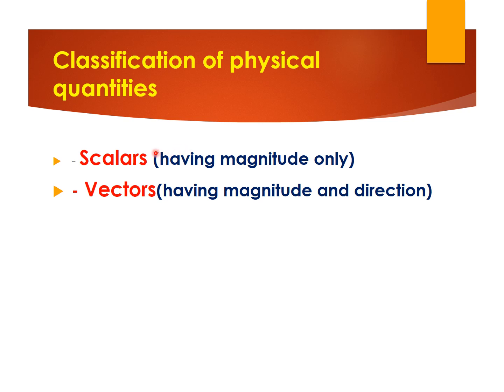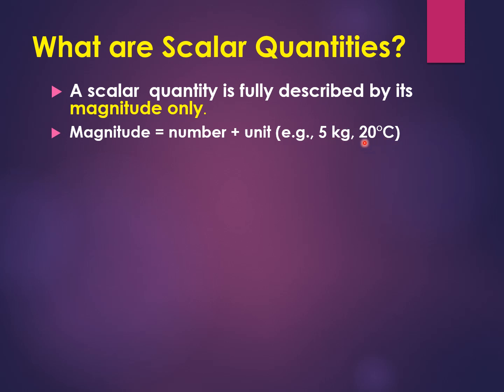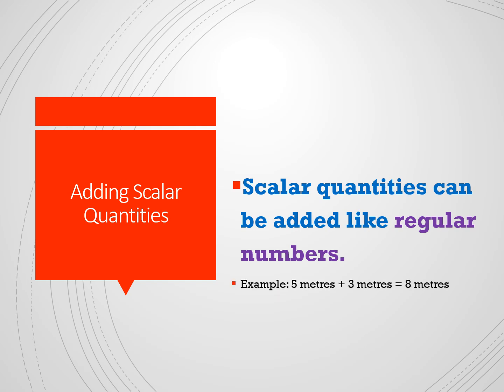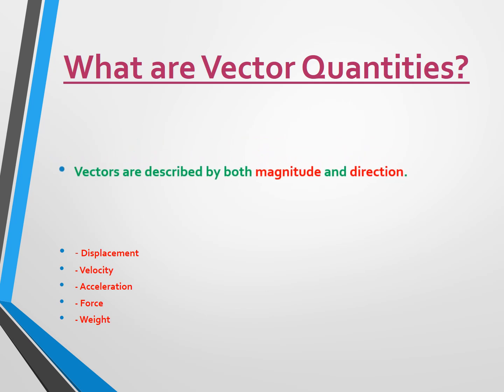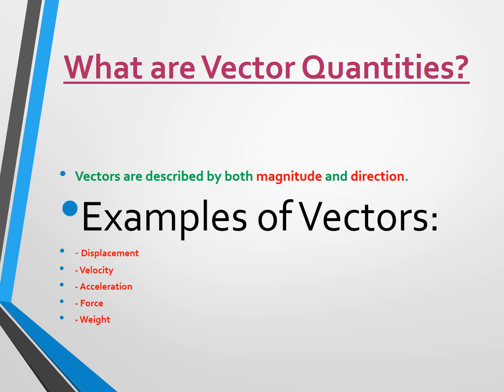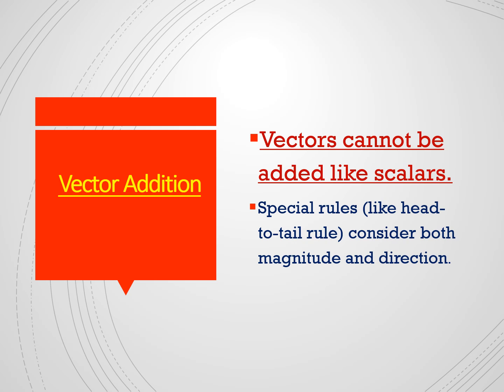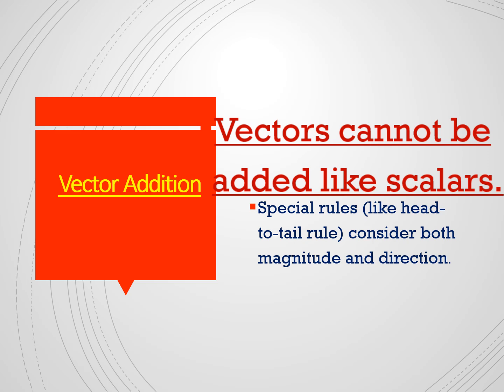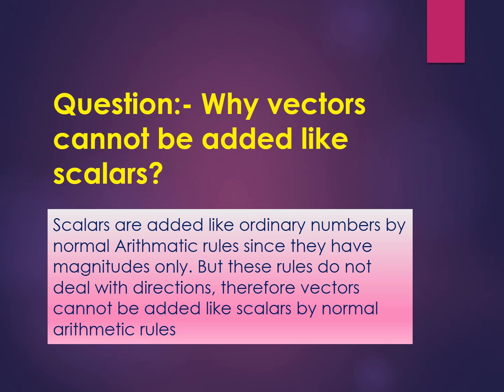Scalars and vectors -physics(class 9, class 11, O/Level, Entry tests)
🎯 Scalars & Vectors | Physics Class 9, Class 11, O Levels, Entry Tests
In this video, we break down one of the most important topics in physics – "Scalars and Vectors "– in a clear and simple way.
You’ll learn:
✅ What scalars and vectors are:
✅ Differences between scalars and vectors.
✅ Examples from daily life.
✅ Tips to solve related problems in exams.

Perfect for:
📚 Class 9 & Class 11 Physics students
📚 O Level Physics learners.
📚 Students preparing for MCAT, ECAT, and other entry tests.

By the end of this lesson, you’ll be confident in identifying and working with both scalars and vectors – a skill that will help you in mechanics, kinematics, and dynamics.

' O/ Level physics',' entry test physics', 'scalar quantity', 'vector quantity', 'physics basics'.